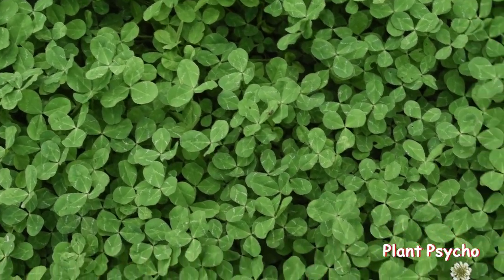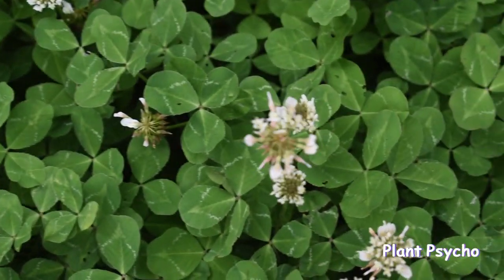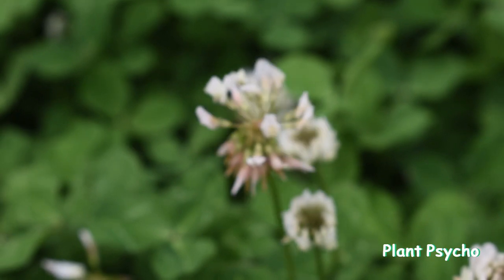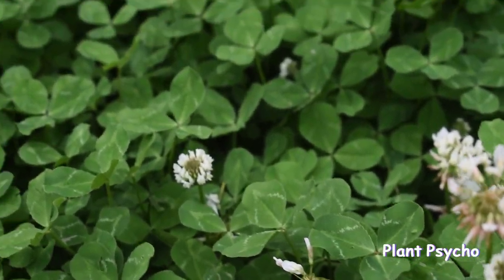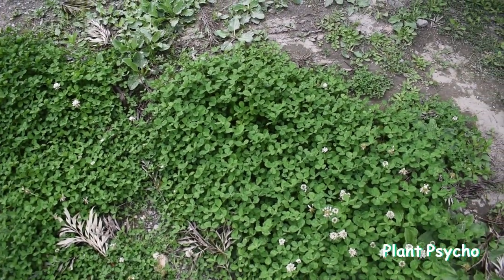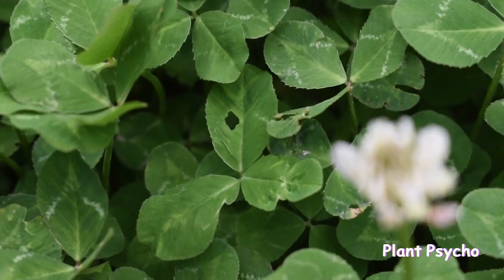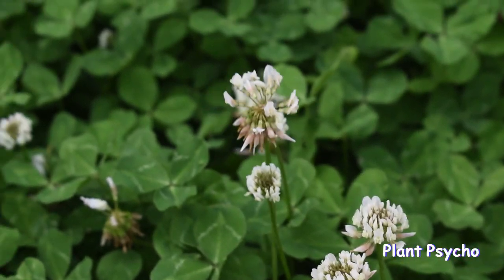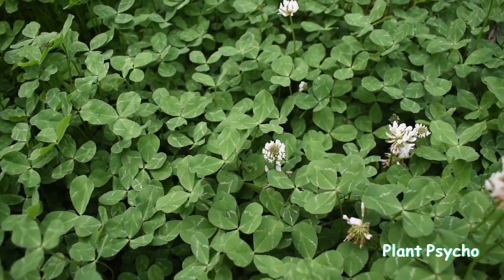Trifolium repens or White clover: How to grow & health benefits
In today's video, we delve into the fascinating world of Trifolium repens, commonly known as White Clover. Whether you're a gardening enthusiast or simply curious about the health benefits of this versatile plant, this video has something for everyone.

🌱 What You'll Learn:

Introduction to White Clover: Discover the basics of Trifolium repens and its natural habitat.
Growing White Clover: Step-by-step guide on how to plant, care for, and maintain White Clover in your garden.
Health Benefits: Uncover the surprising health benefits of consuming White Clover, from boosting your immune system to aiding digestion.
For more in-depth information and resources, visit PlantPsycho.com.